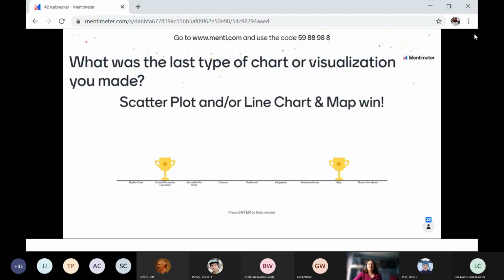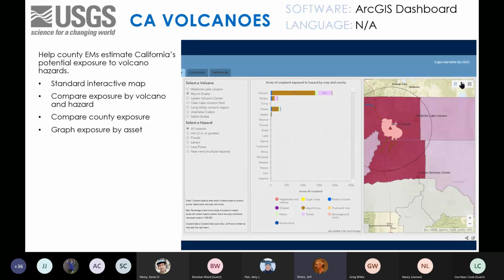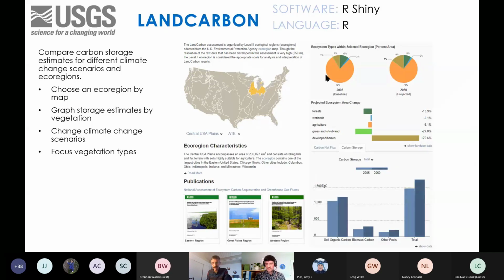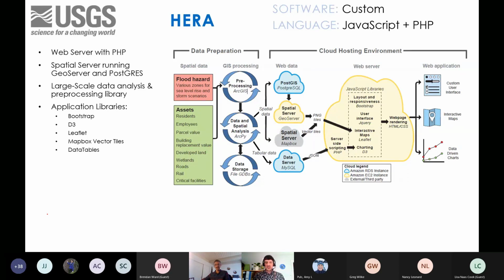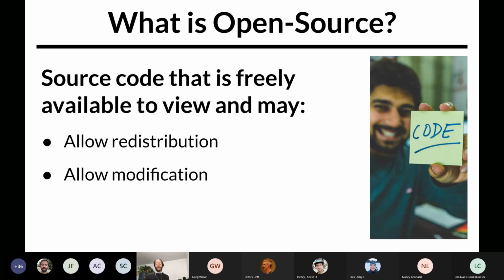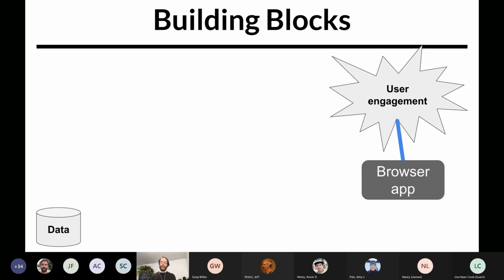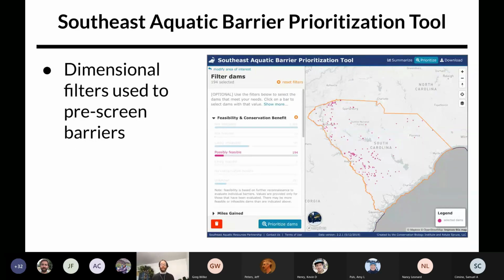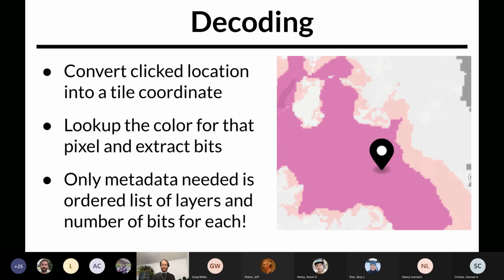ETIS Data Management 2 (February 18, 2021)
PNAMP and StreamNet have teamed up to host a series of webinars on various topics related to emerging technologies for monitoring and data management. This is the second session in the Data Management series.
Kevin D. Henry and Jeff Peters (USGS) : Data visualization tools and frameworks for hazards and risk research  06:22
Brendan Ward (Astute Spruce, LLC) : Using open-source technologies to build spatial web apps 39:42